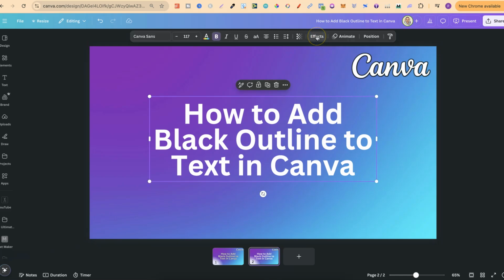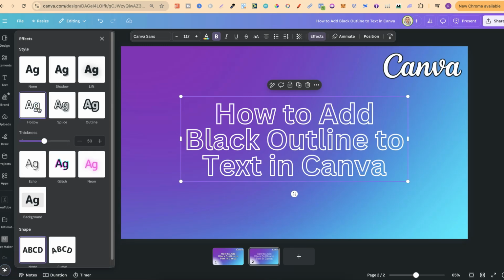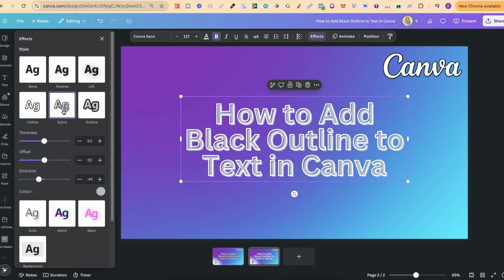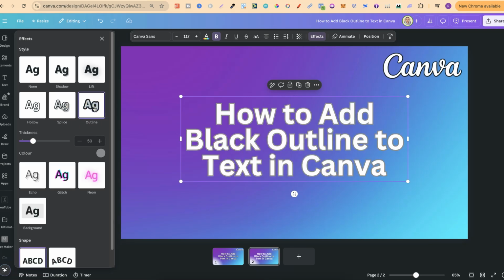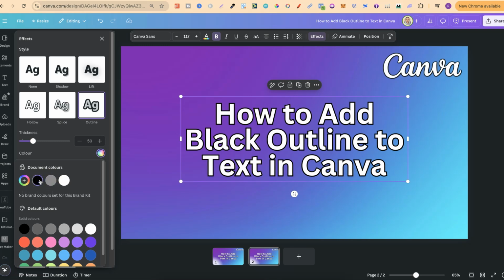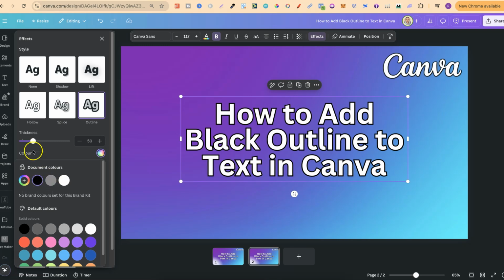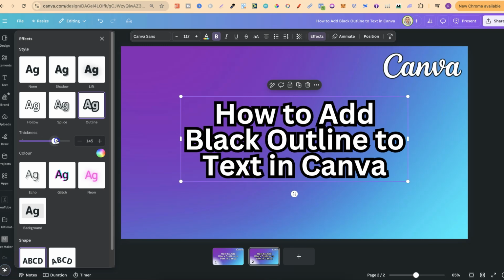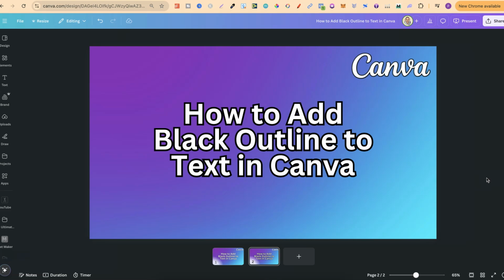How to Add Black Outline to Text in Canva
This quick and easy tutorial will guide you through the process of adding a black outline to text in Canva, making your designs more visually striking. Whether you're working on thumbnails, posters, or social media graphics, this effect will help your text pop and grab attention.

In this video, you’ll discover:
✅ How to add a black outline to text in Canva. (step-by-step)